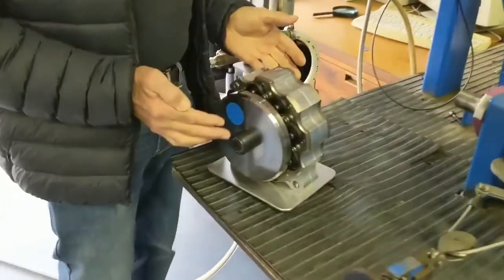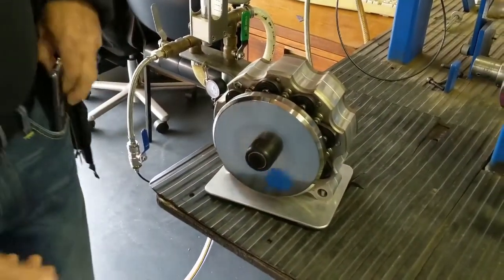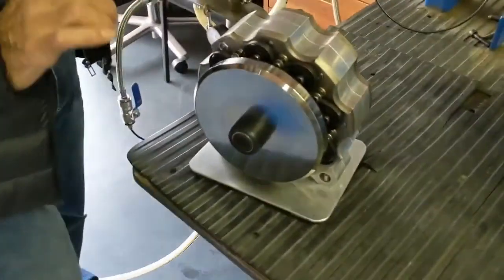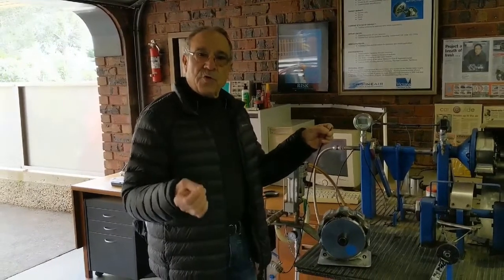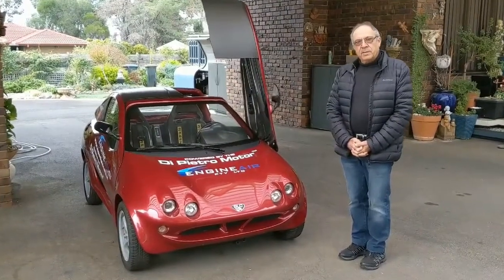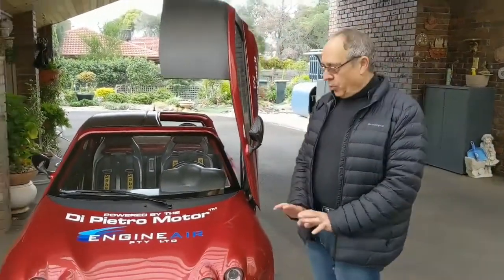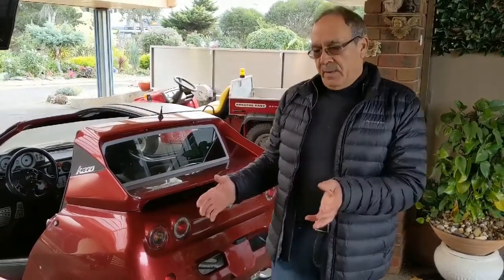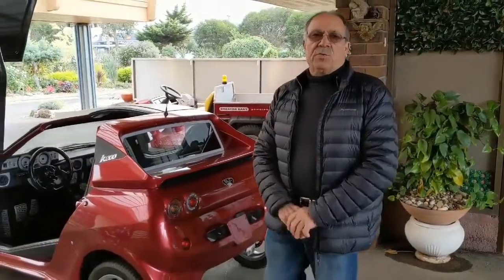Interview with Angelo Di Pietro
Showcase the power of compressed air. For more details please visit our new website at: engineair.com.au